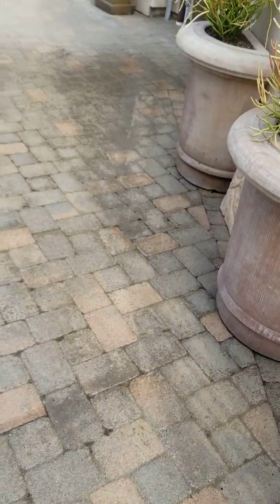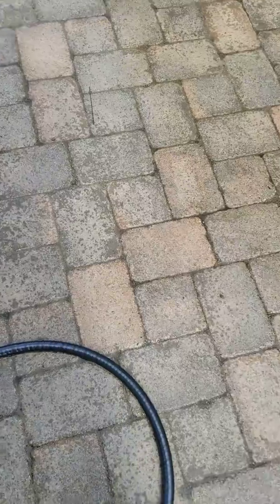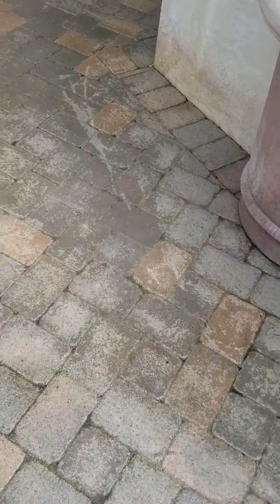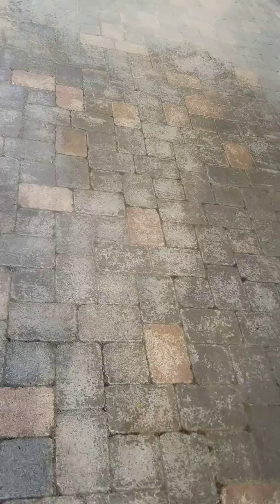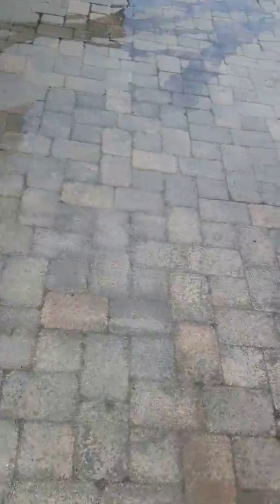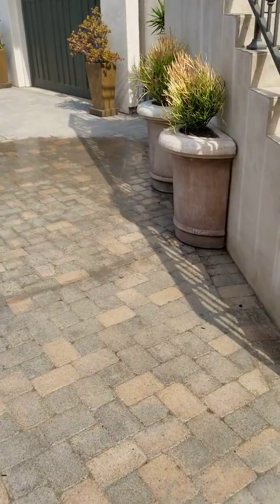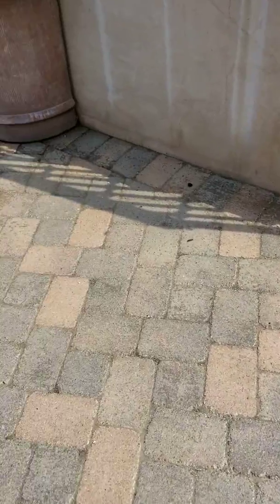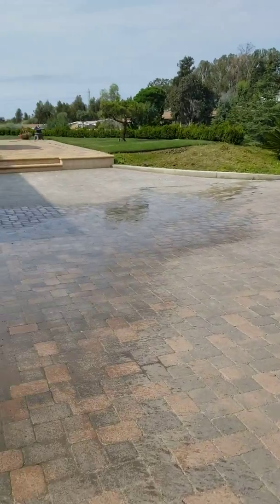Paver Restoration after using the wrong installer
A contractor used the wrong sealer and didn't know what he was doing. Time to strip the sealer off and reseal.